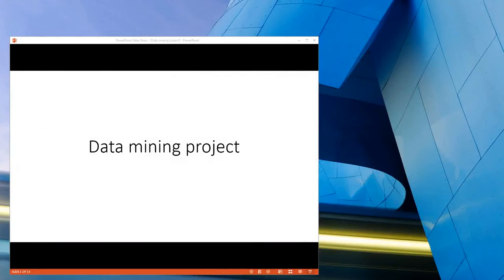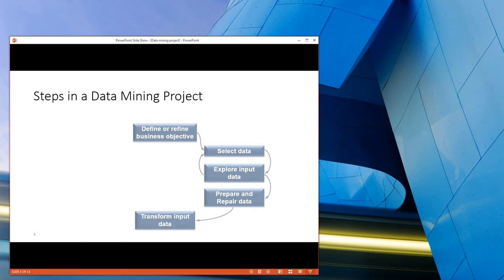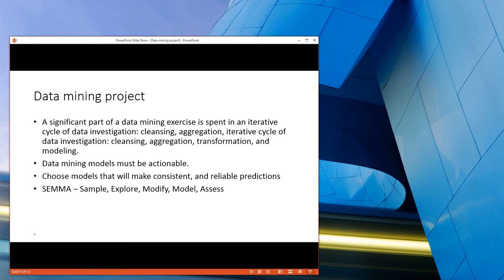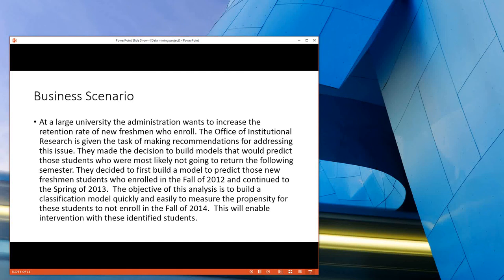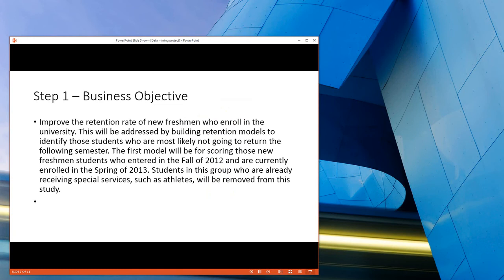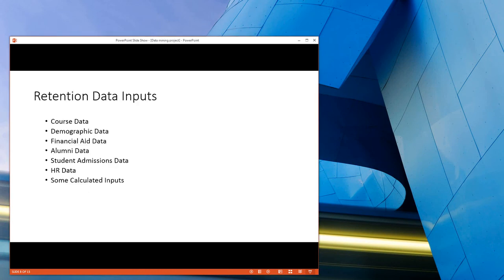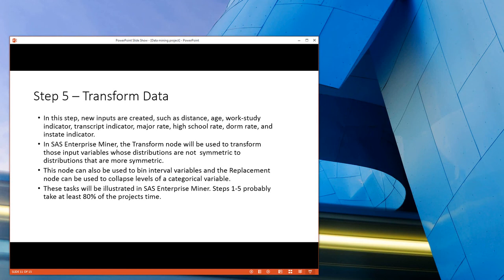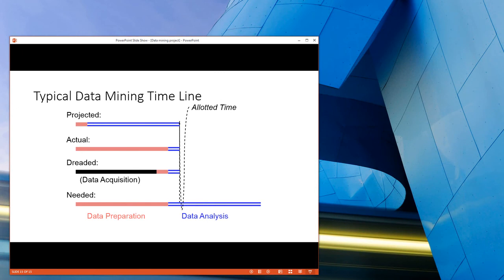Data mining - sample project